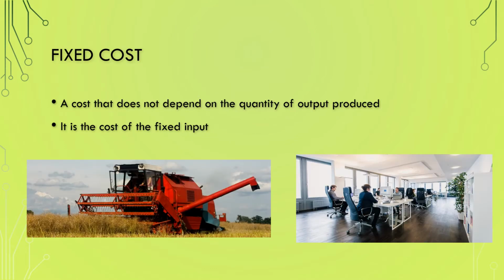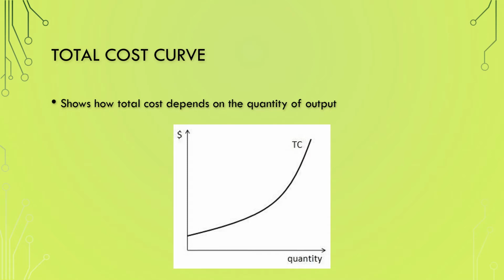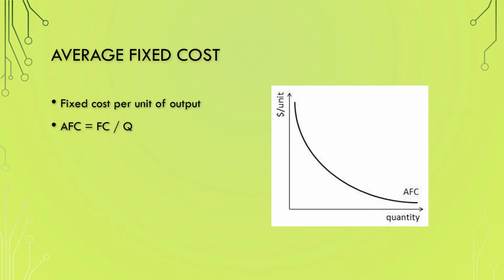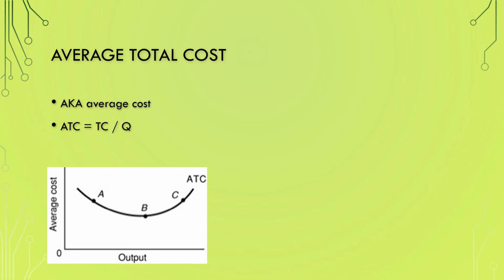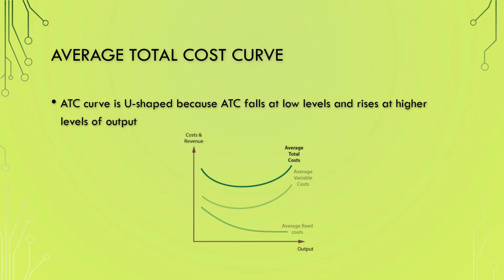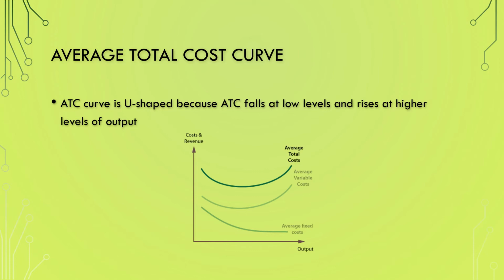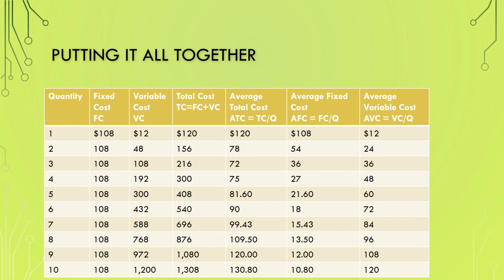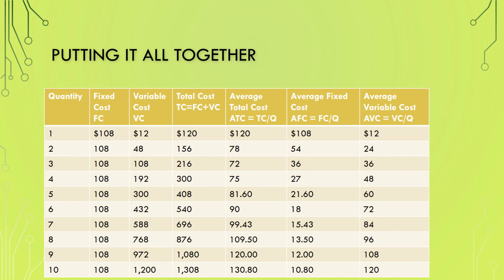3.4 Firm Costs AP Micro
Costs everywhere, how are we supposed to ever turn a profit?